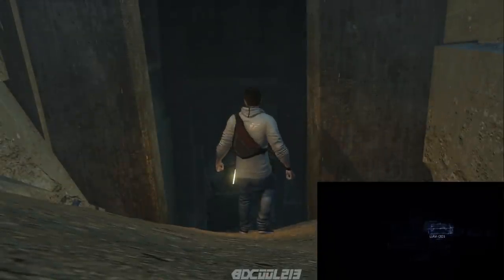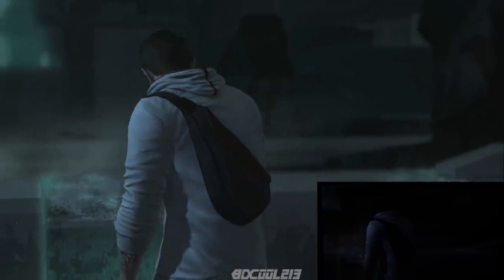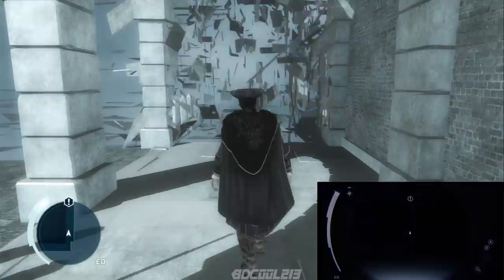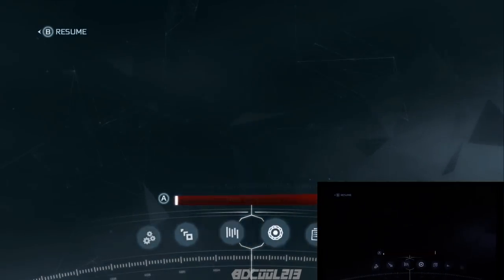Assassin's Creed 3 - Wii U Gamepad Footage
Here is a video I made demonstrating what the Wii U gamepad does for Assassin's Creed 3.